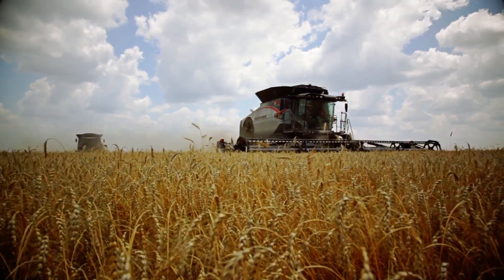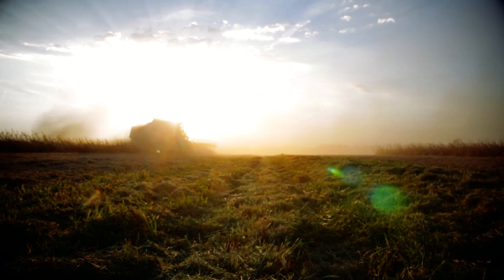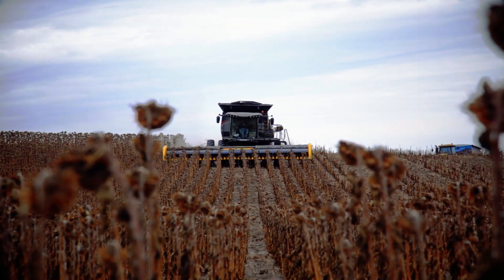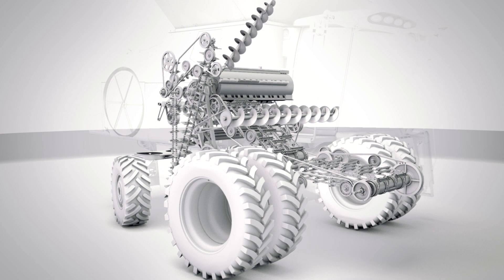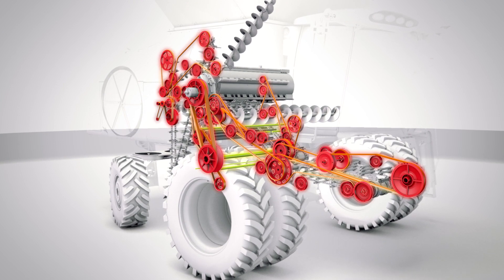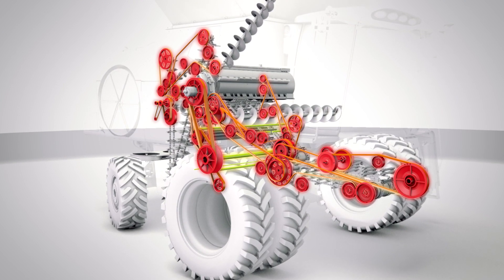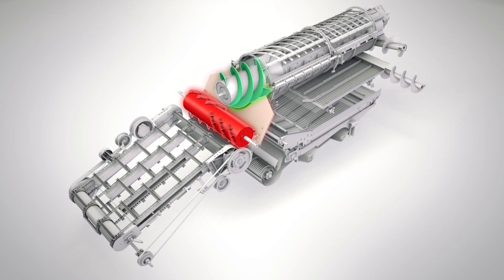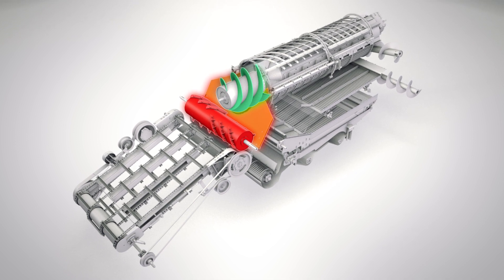Benefits of a Gleaner Combine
This video describes some of the many benefits of a Gleaner combine.